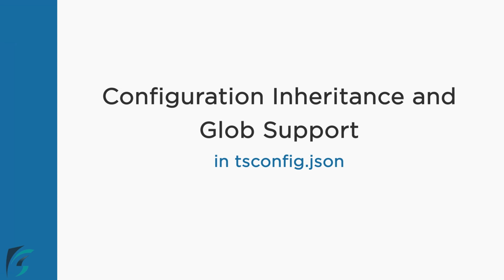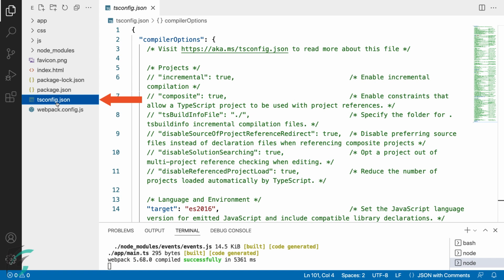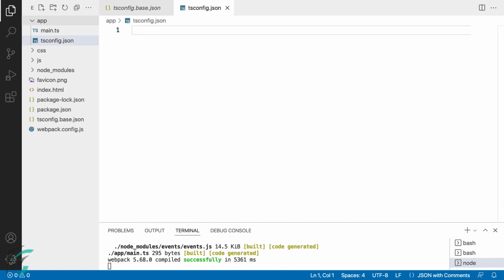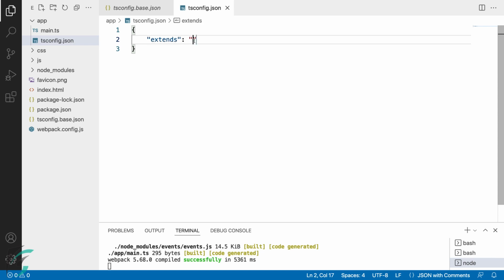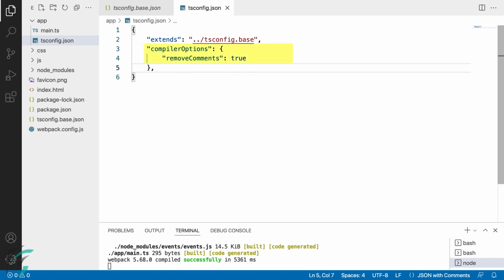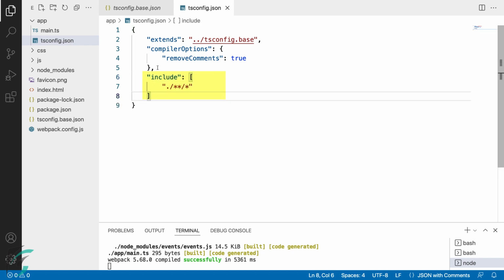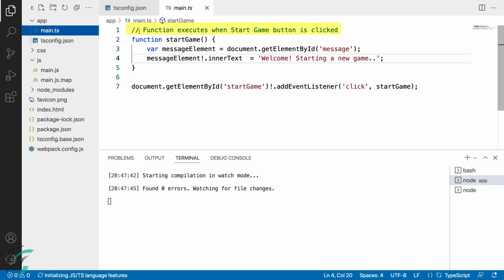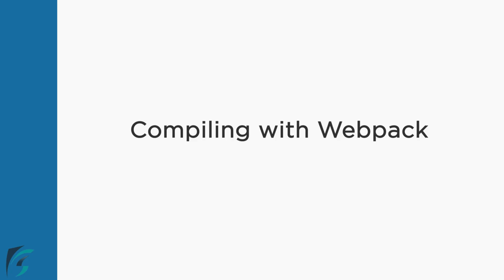Configuration Inheritance in TypeScript | TypeScript Tutorial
In this video, we will see how to set up a ts project with multiple configuration files. This implements the configuration inheritance property.
This kind of configuration setting is helpful in large projects.

00:00 Creating base configuration file
00:50 Creating and setting up folder-level configuration file